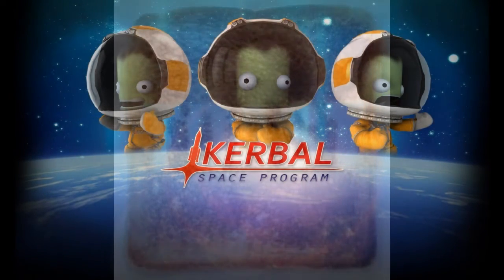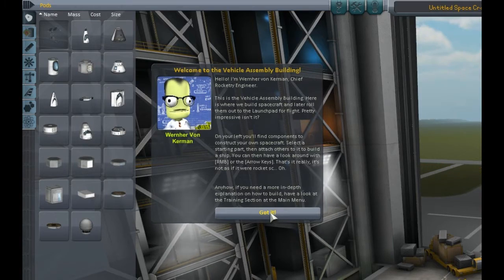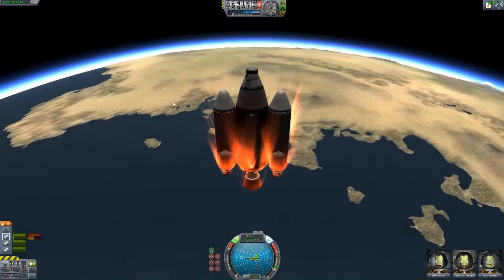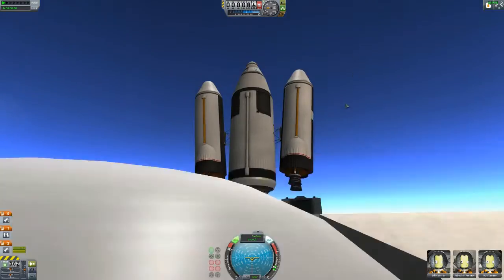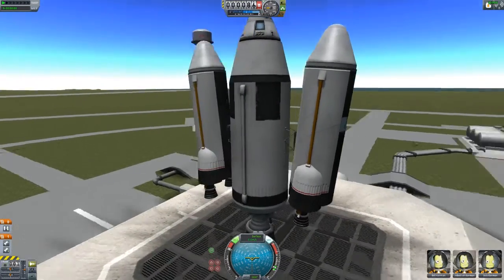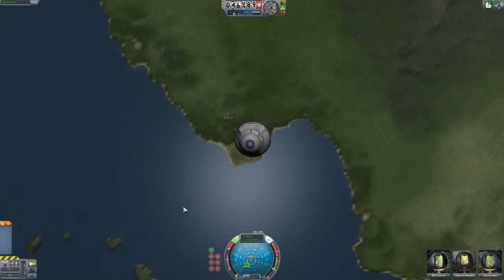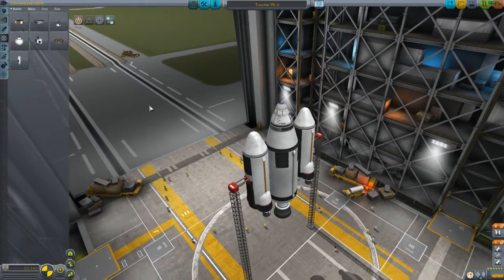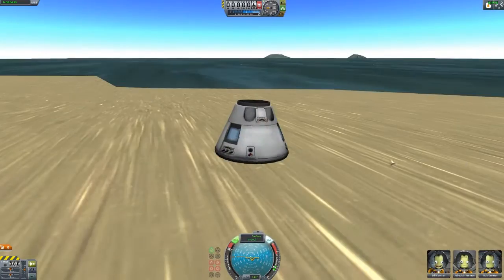Toaster Space Program - Episode 1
How stupid do you have to be to screw up this badly?